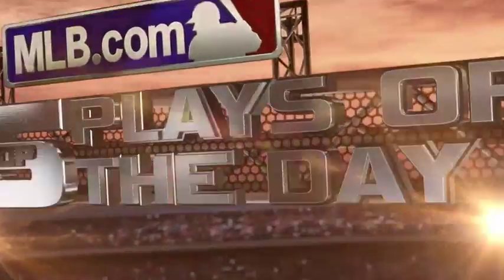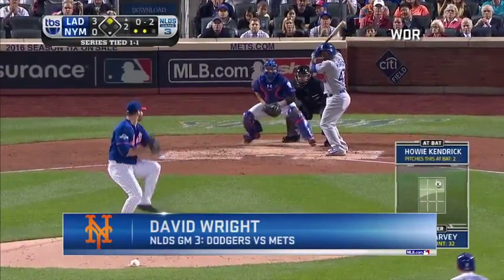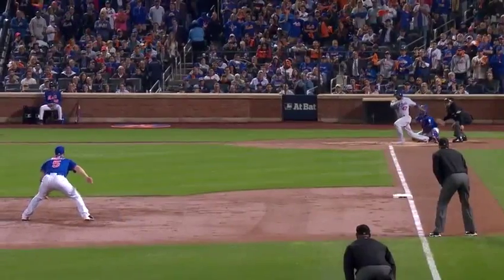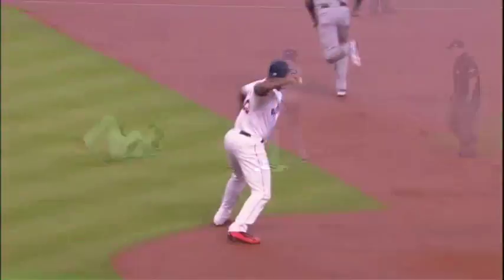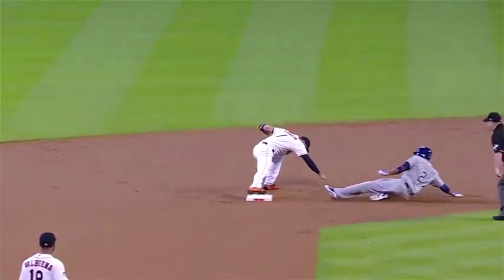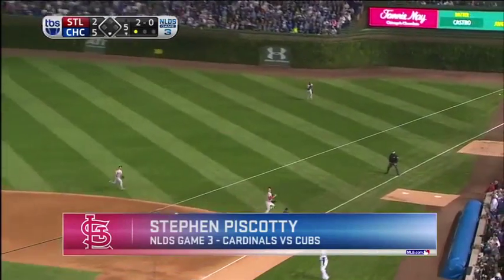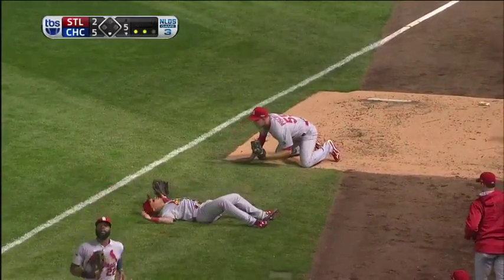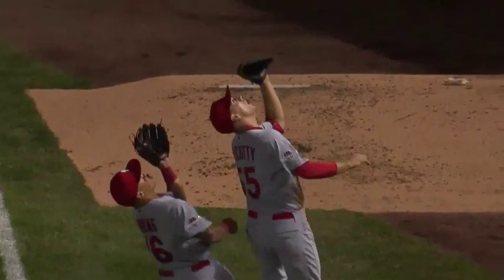Top 5 del lunes en MLB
Mira las mejores jugadas de la jornada del lunes en el béisbol de las Grandes Ligas.